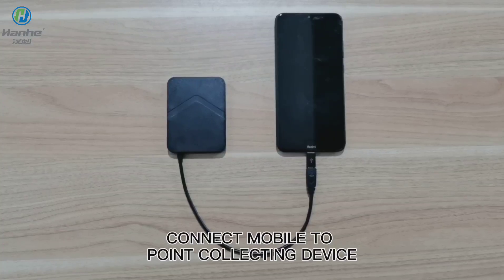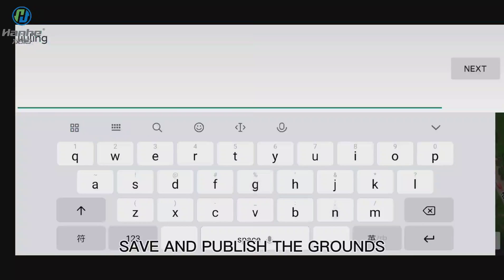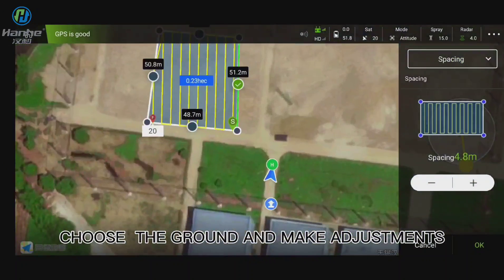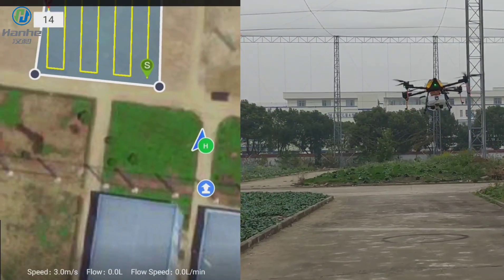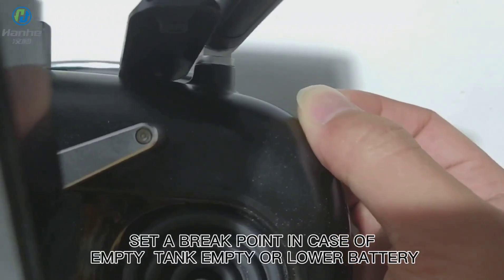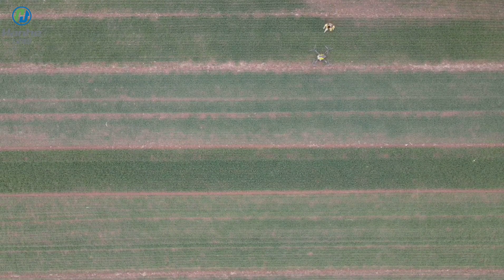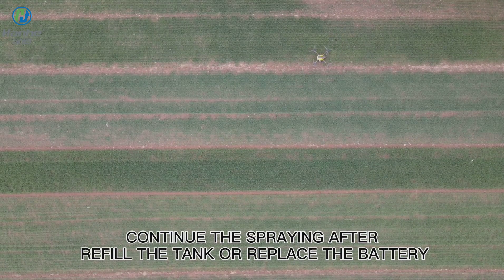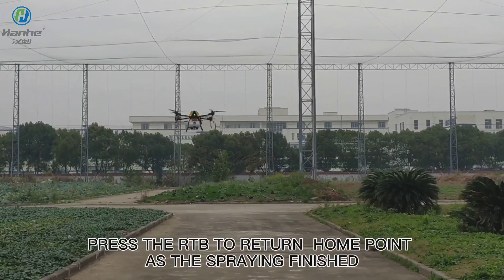Fully autonomous mode operation procedure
Hanhe Aviation Technology Co., Ltd is an agricultural UAV company based in Wuxi and focuses on research, development, production and application of agricultural spraying UAV helicopters. Since August 2004, the company has committed to the field of agricultural robots designed to help farmers drastically reduce current pesticide application costs and labor time. By utilizing leading technology and experienced staff, Hanhe Aviation is able to provide high-precision equipment for the modernization of agriculture, production service and data management platforms.